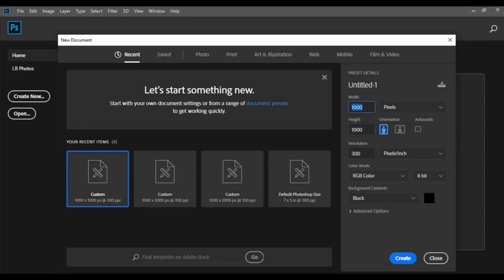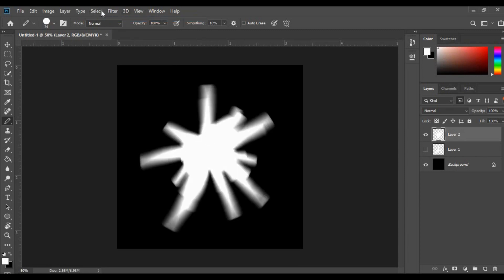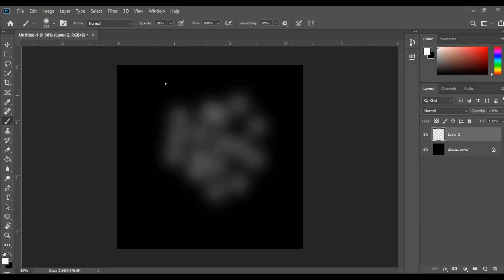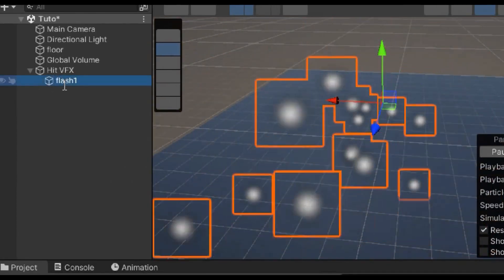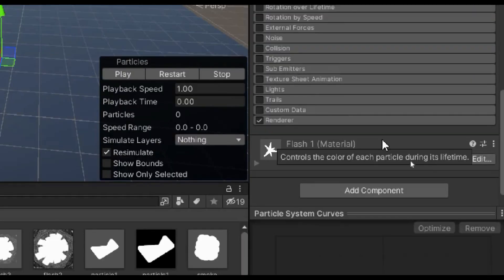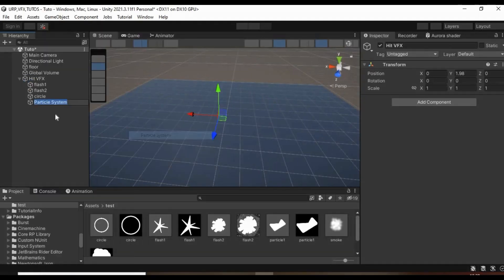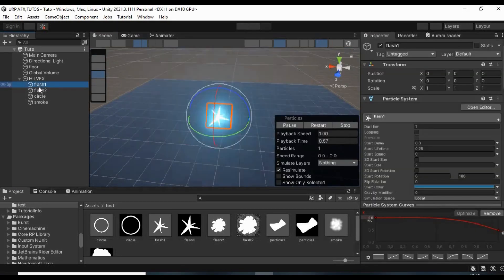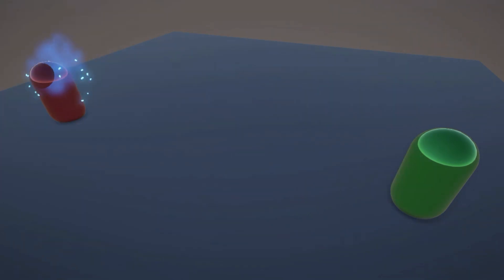Hit Effect VFX Using Unity's Particle System